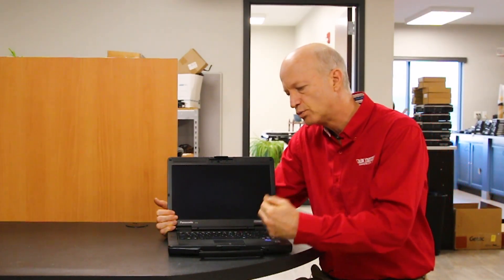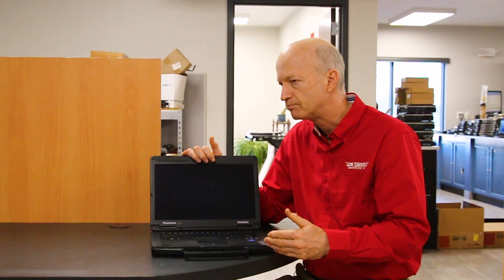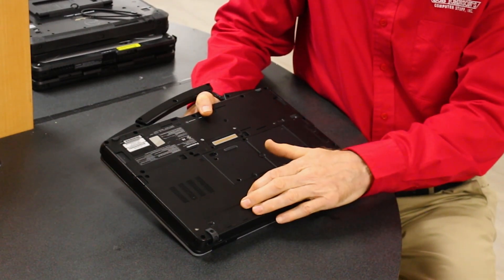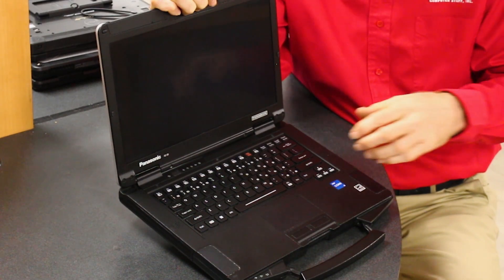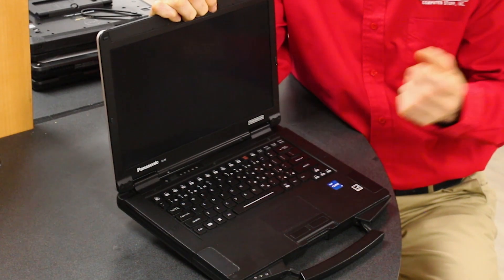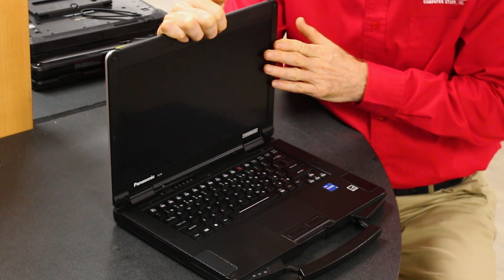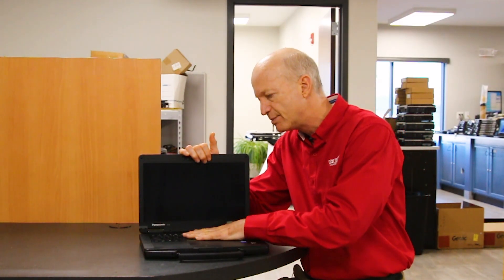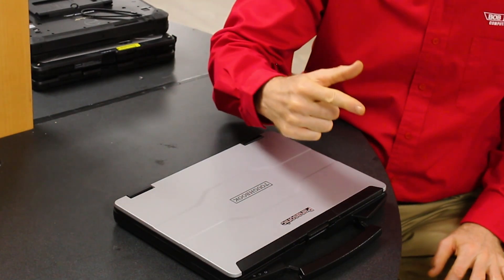Little-Known Facts About YOUR Panasonic Toughbook FZ-55!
*▬ Chapters ▬*

*▬ Social Media ▬*